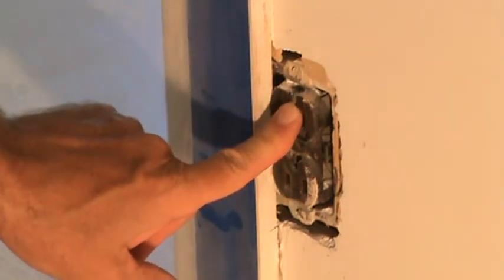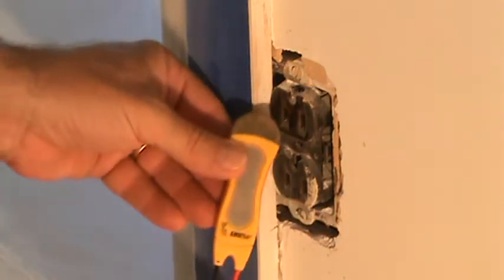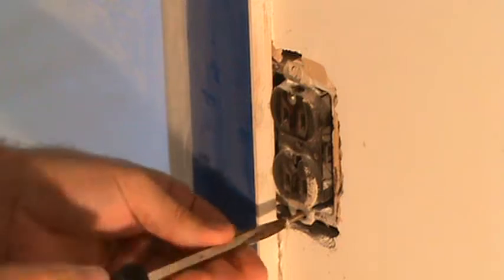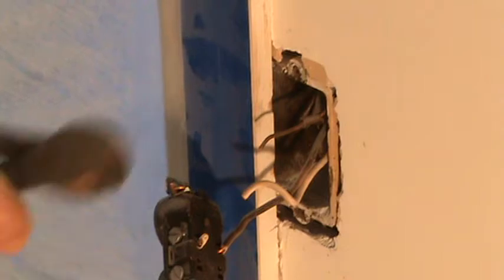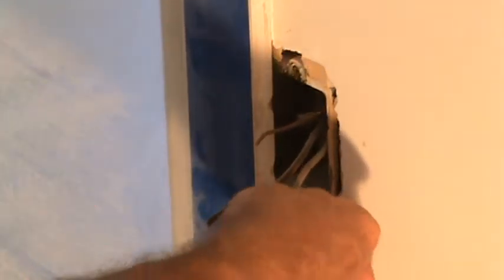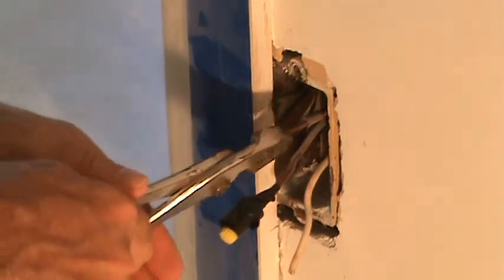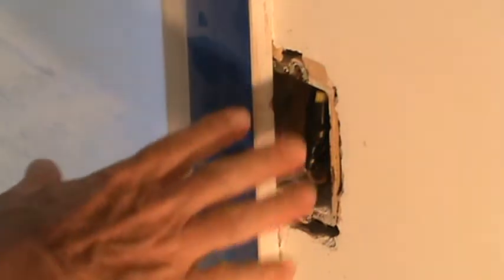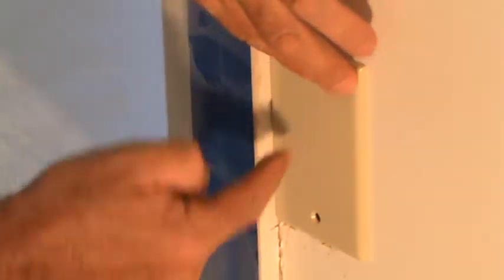How to Remove & Demo Duplex Receptacle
How to remove & demo an existing duplex receptacle outlet is what this howto video is about. VideoJoe is going to be removing a duplex outlet out of a wall & is going to patch over the hole with some tape & drywall mud since the owner doesn't want this outlet plug in the wall anymore. VideoJoe will be leaving the wire in the wall for the time being but the power is off to the demo plug area. That way he can patch the hole in the wall but make sure you go back up in the attic & cap off the wire so you don't have any hot wires in the duplex outlet box.  You can put a blank plate over the hole if you are going to leave the hot wires in the wall but never patch over a blanked off demo'd duplex receptacle outlet box. Not a good idea & not as per code. Watch & learn as VideoJoeShows you how he will demo this particular duplex receptacle.